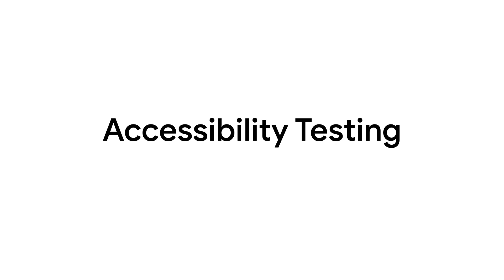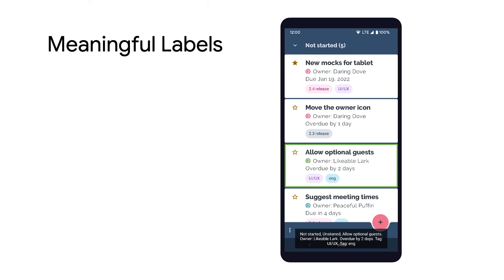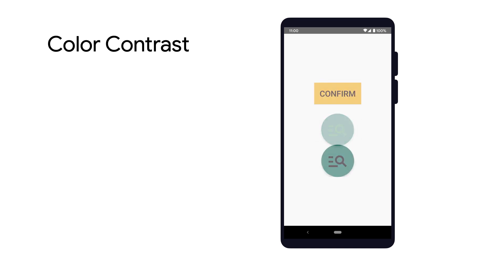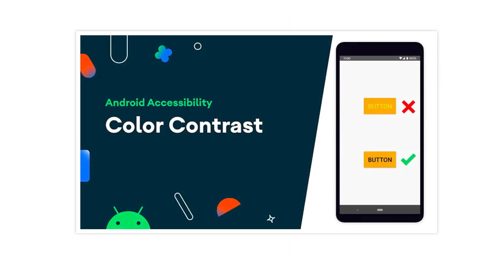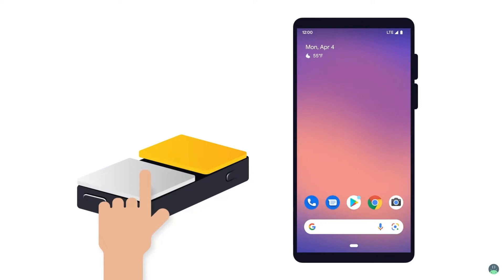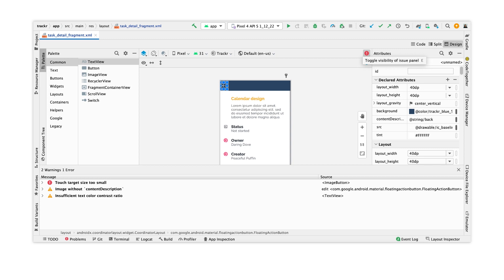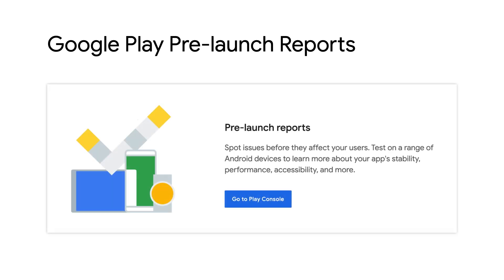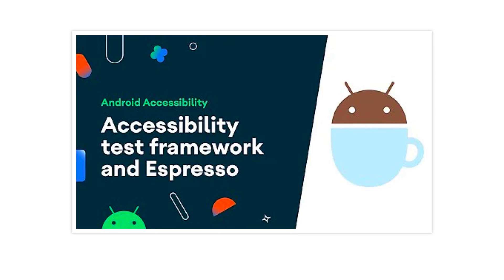Accessibility testing - Accessibility on Android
In this episode of Accessibility on Android, we will discuss what to look for when testing for accessibility and summarize the different ways to approach testing.